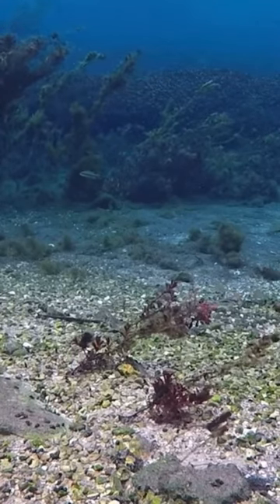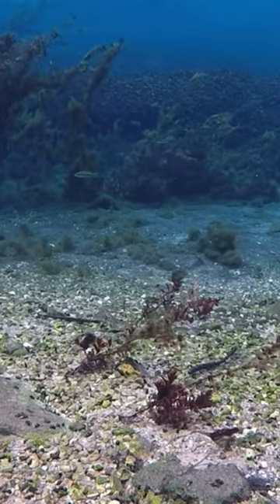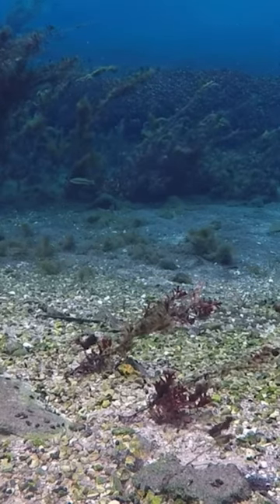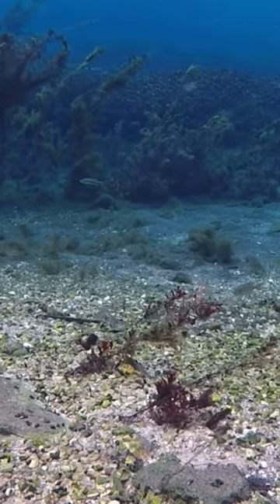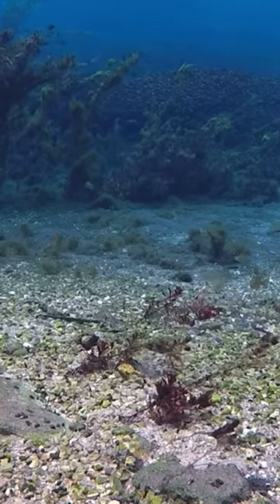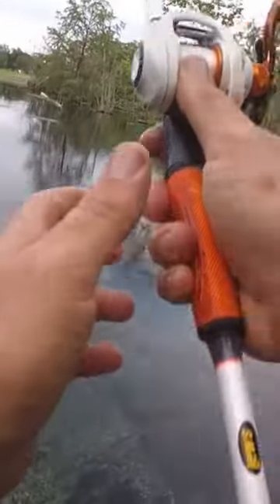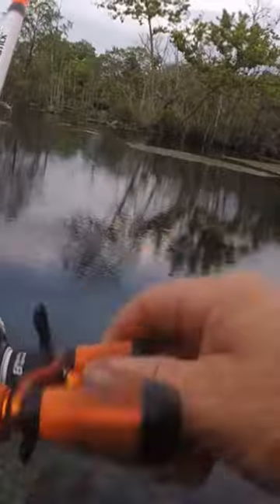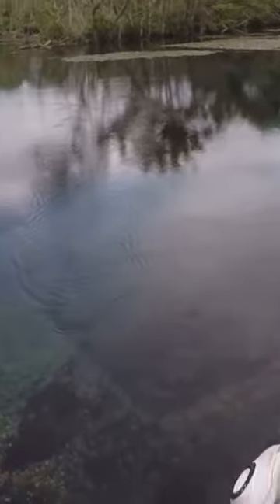Your Carolina Rig Should Look Like THIS!